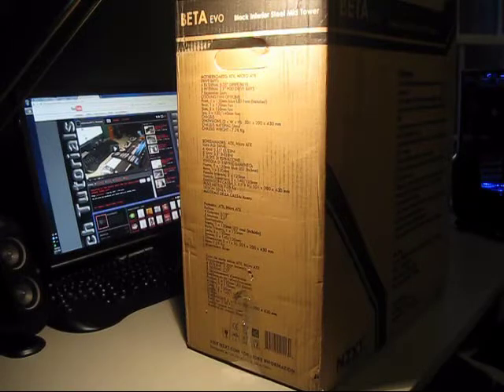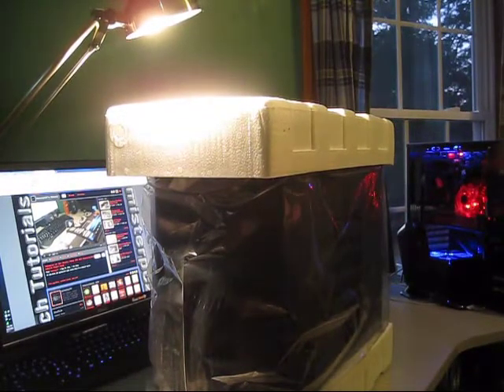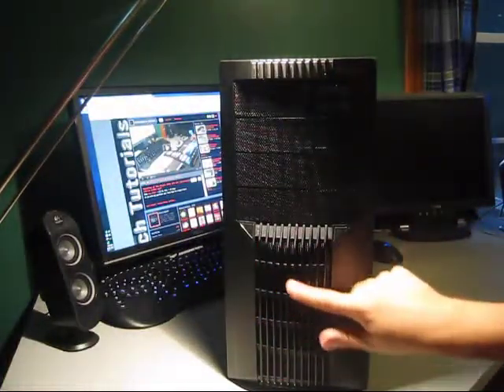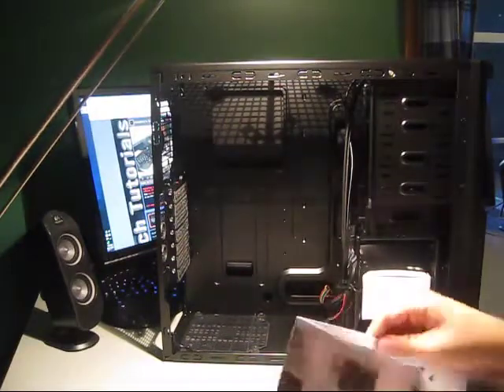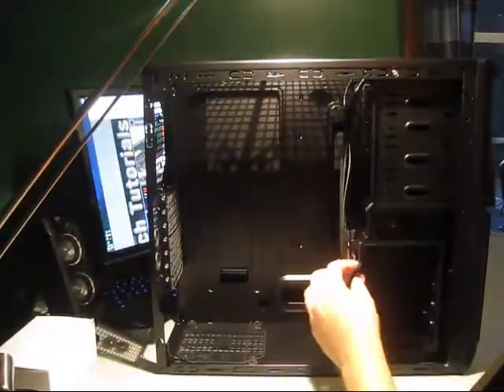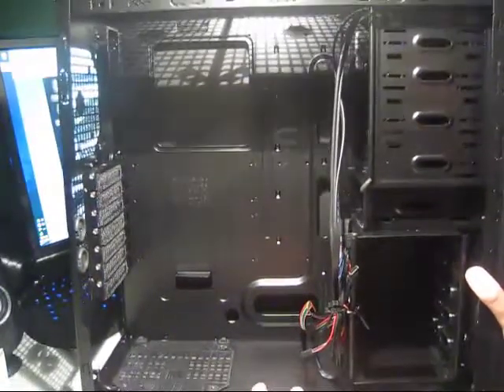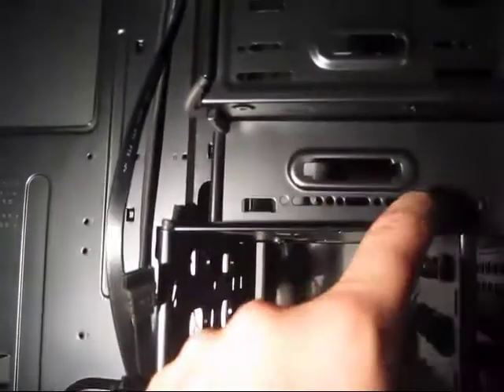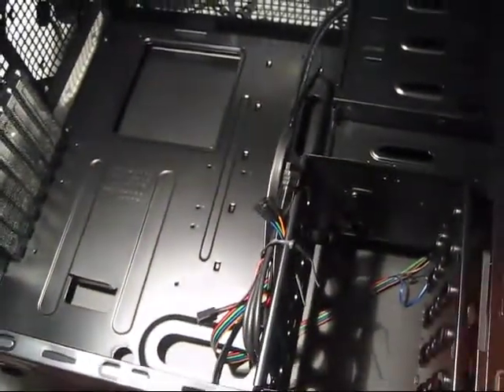Unboxing and Overview of a NZXT Beta Evo Case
Fantastic case. This is the case I'm giving away (Well not this case but the model of case)